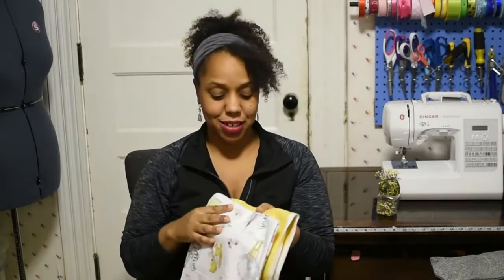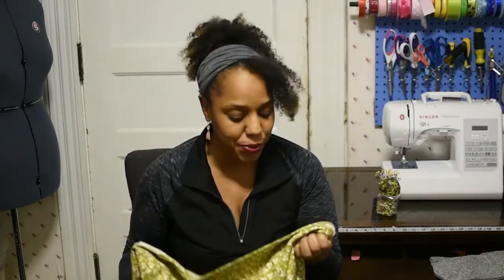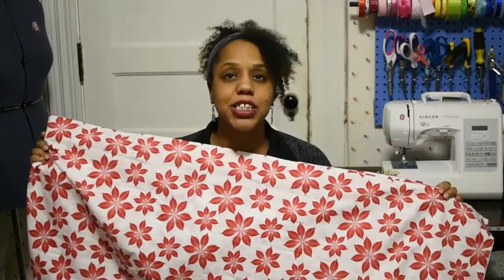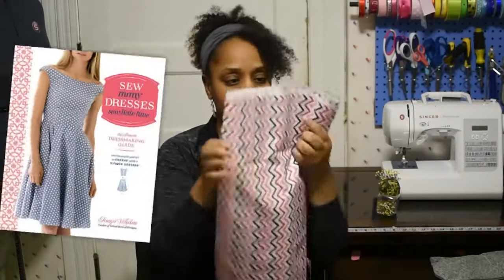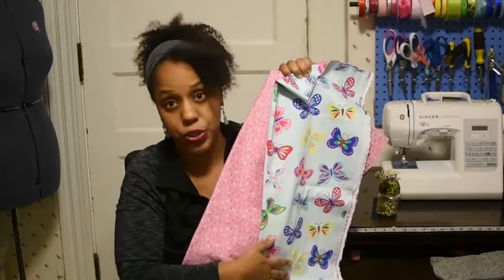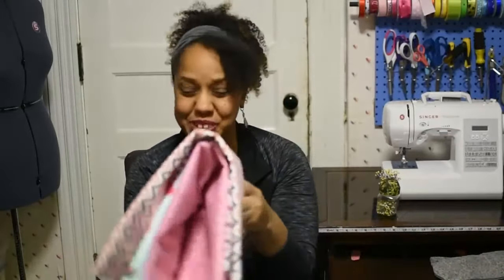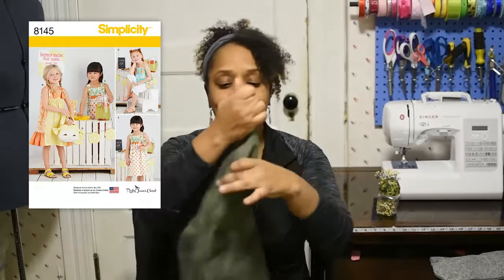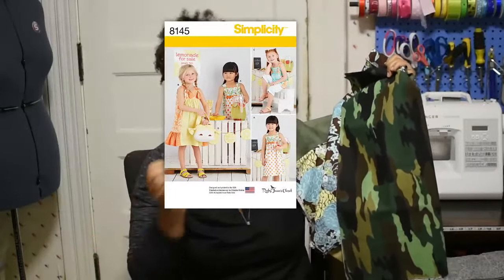March Fabric Haul and My Husband’s Challenge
Allow me to share with you my March fabric haul and the challenge my husband place before me. Also within this video I will share with you a completed project Simplicity 8145.